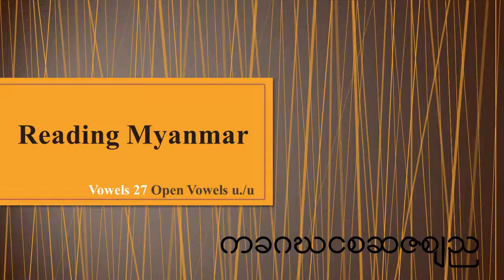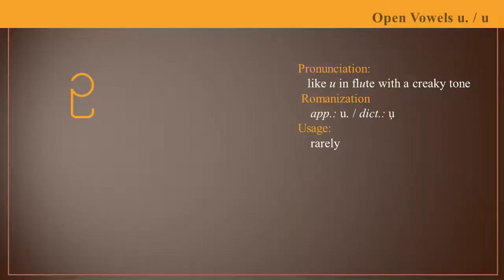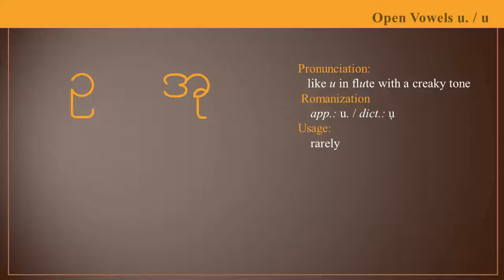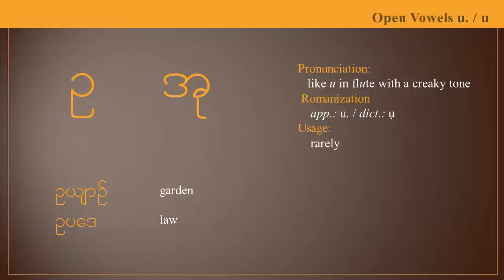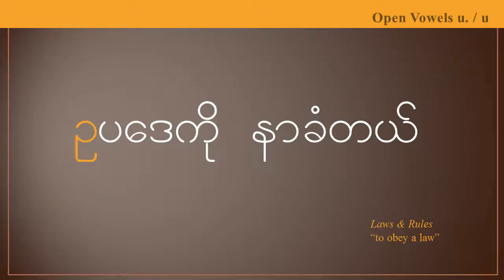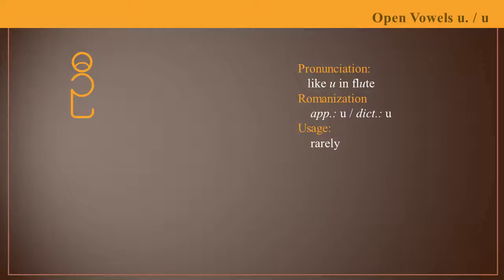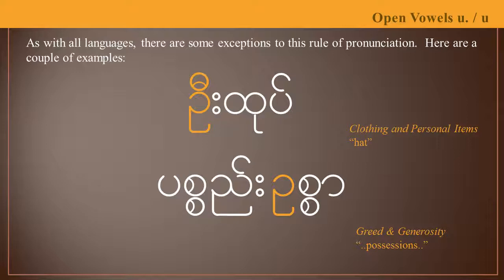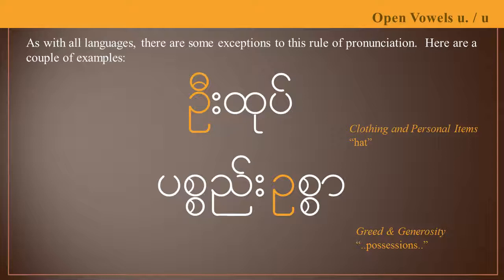Vowels Lesson 27